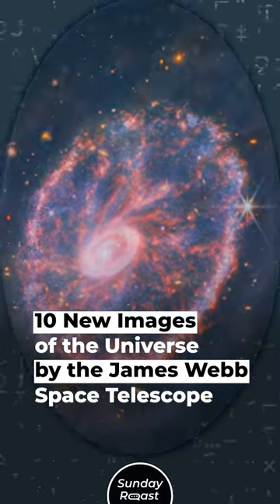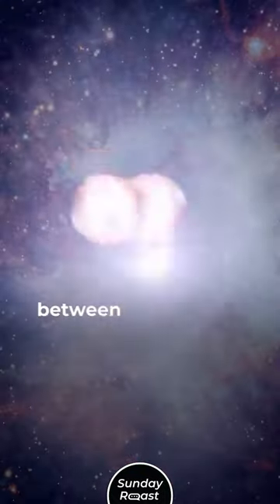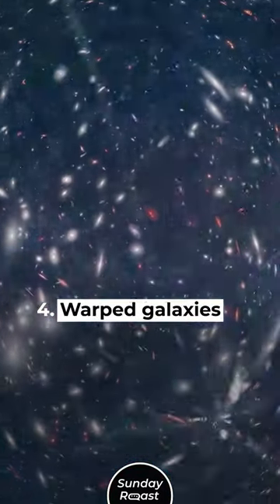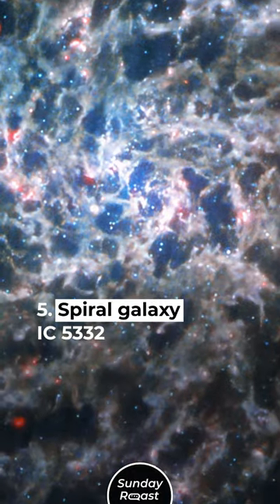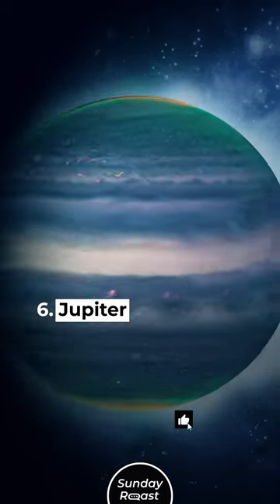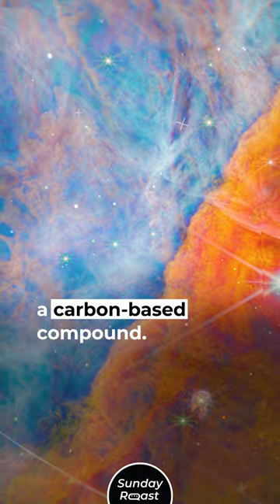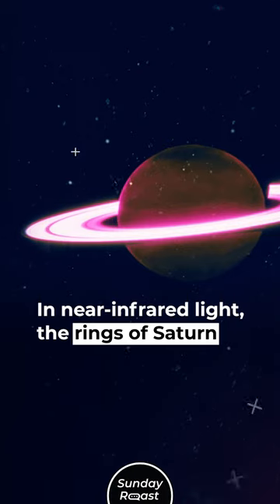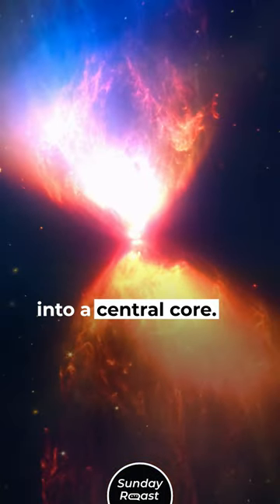10 New Images of the Universe by the James Webb Space Telescope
The James Webb Space Telescope drifts at a stable point 930,000 miles away from Earth. It has captured some of the most important space images ever. But they aren’t just significant for scientists: they’re also beautiful.